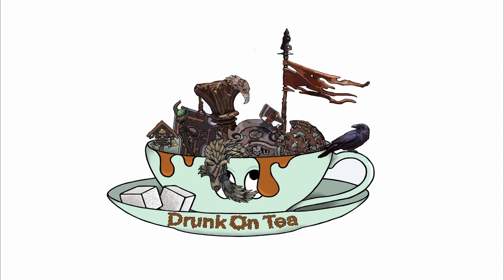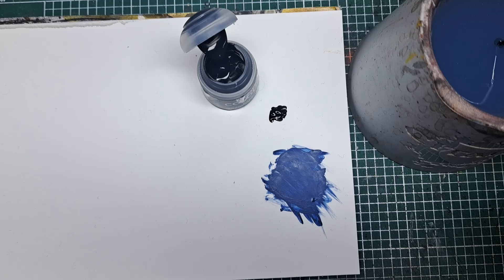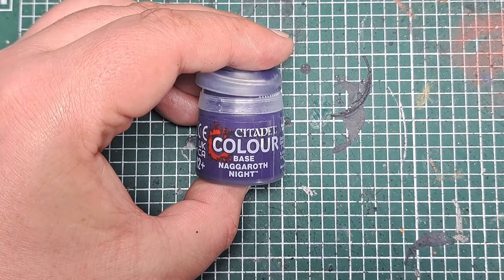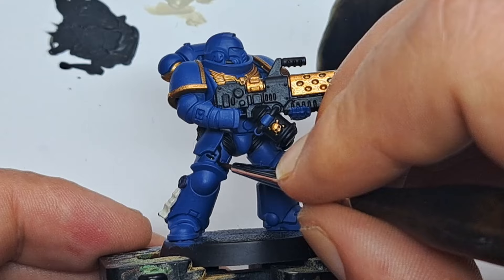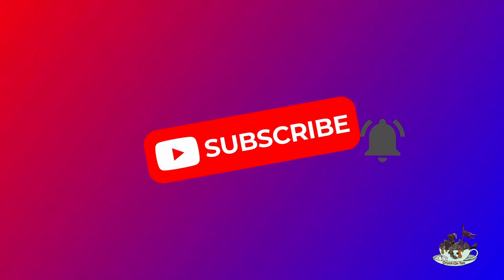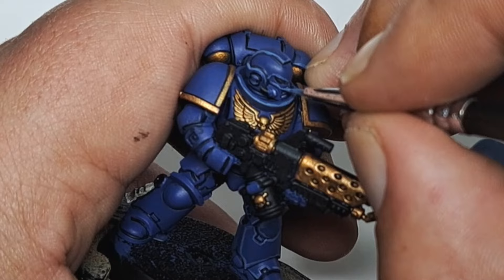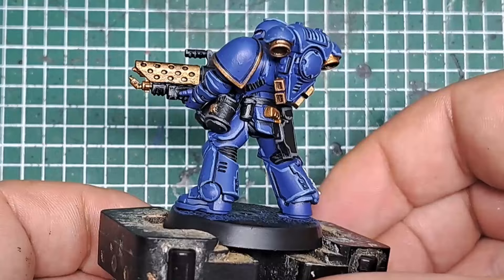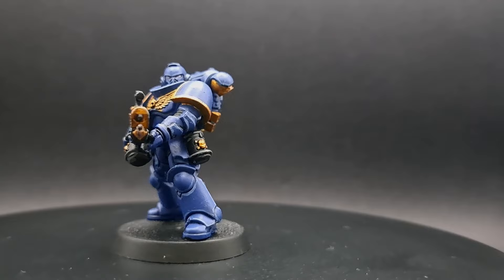Warhammer 40K starter set - Painting a Space Marine with just 5 paints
In this video I'm painting a Space Marine from the new Warhammer 40,000 Introductory Starter Set. I use just the colours from the set. No airbrush, no wet pallet! This guide is ideal for painting your first mini, or for more experienced painters looking for new ways to paint with limited colours. I will show you everything from undercoating with a brush, through to shading and adding highlights so you can paint your first Ultramarine

Using this simple guide, you will quickly be able to paint up any Warhammer miniatures ready for the table top.

00:00 Introductory Starter Set
00:50 Undercoating a Space Marine
03:20 Space Marine Basecoats
09:14 Making a shade and recess shading
13:00 Mixing paints and Highlighting Power Armour
17:45 Edge Highlighting
19:55 Painting Space Marine Eyes
22:16 Finishing Touches